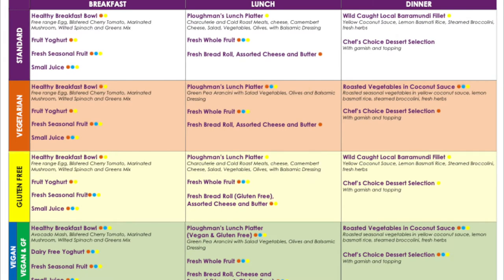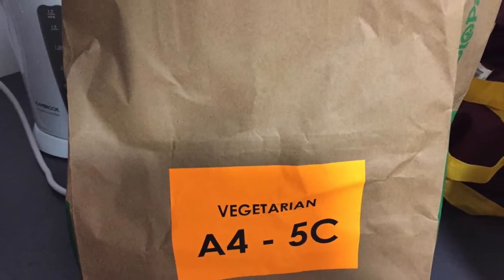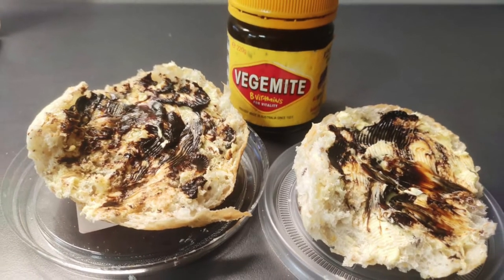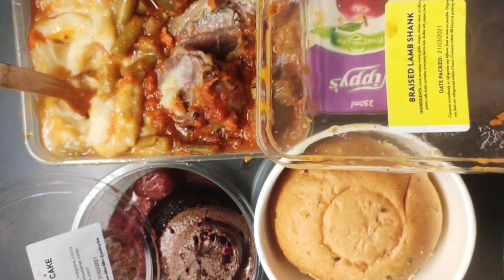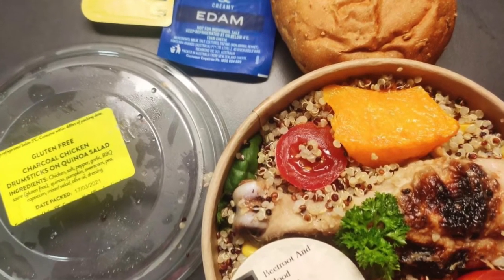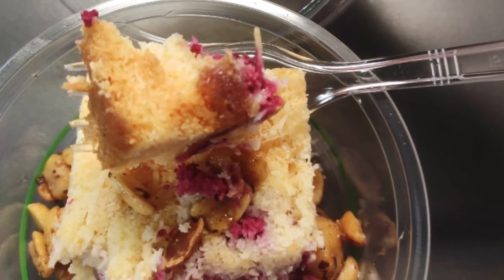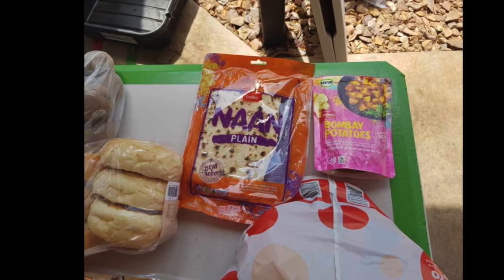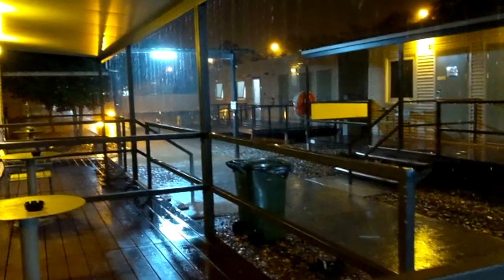HOWARD SPRINGS QUARANTINE FOOD & SHOPPING Take #3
Food provided by Howard Springs Quarantine. Darwin Australia.